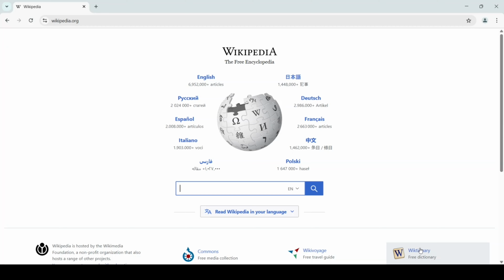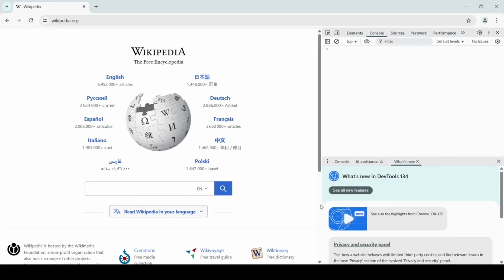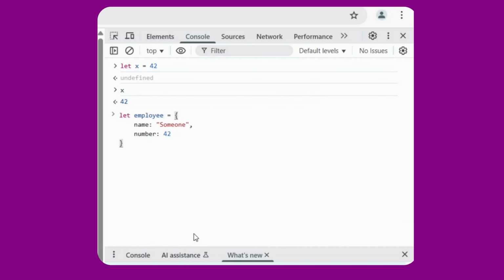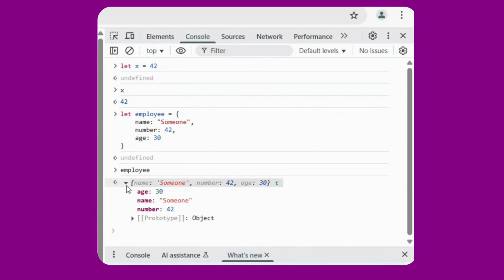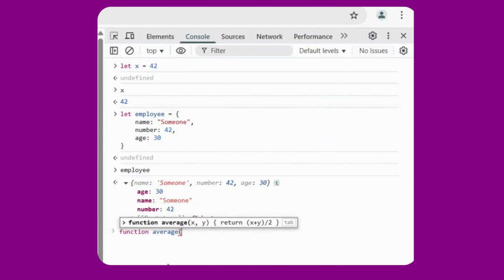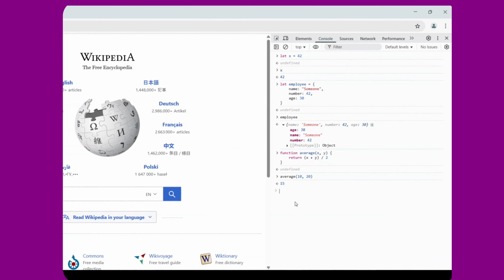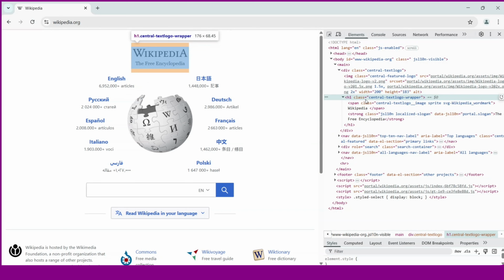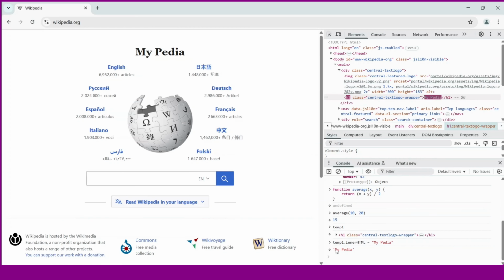HOW EASY IT IS TO START PROGRAMMING!!!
Javascript, just do it, no need to download a programming environment.

Right now we don't have time to answer everybody's comments so we closed it temporarily. It will open soon!